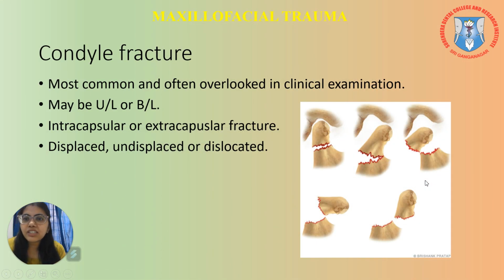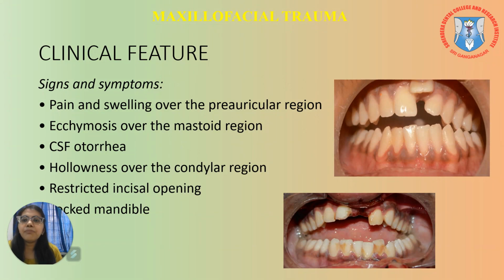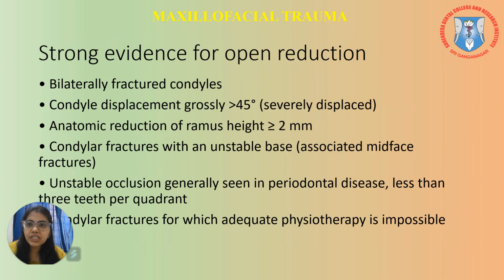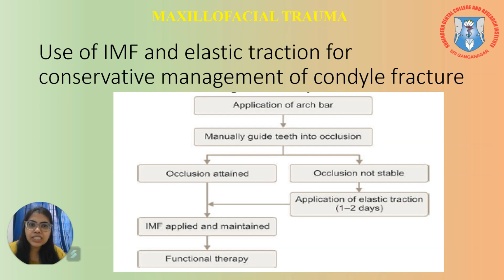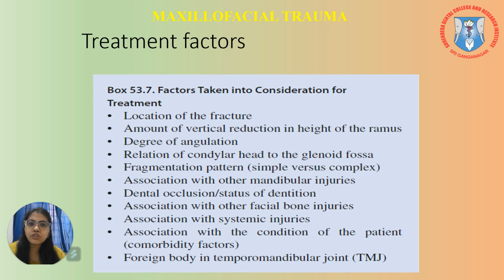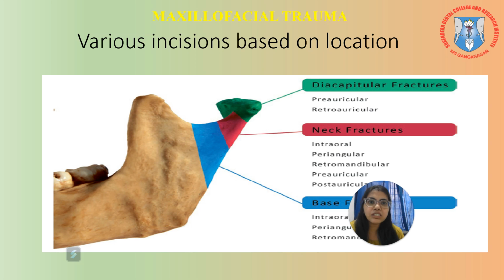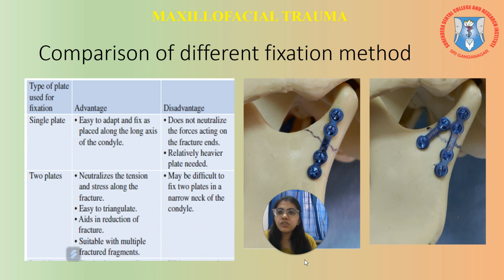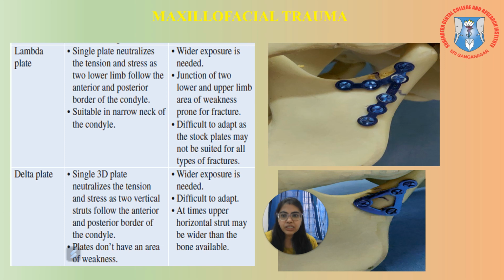Module 7 : Condylar Fracture